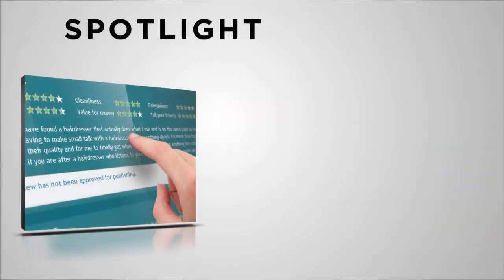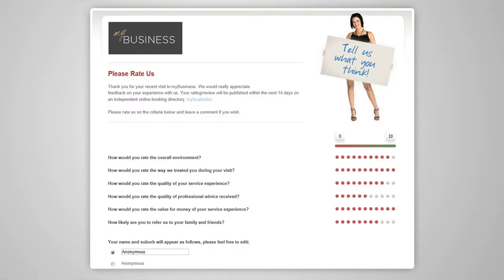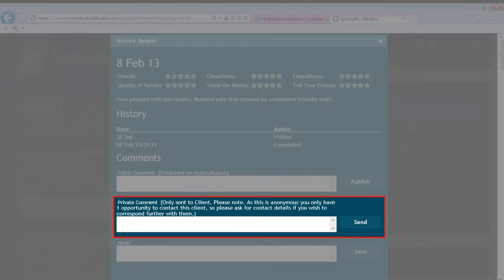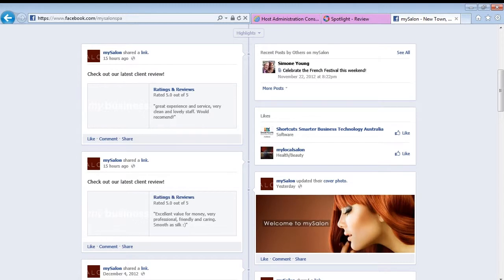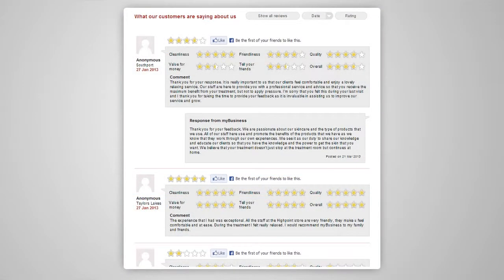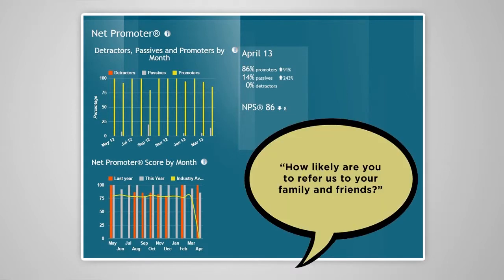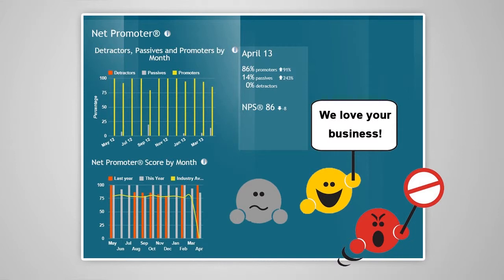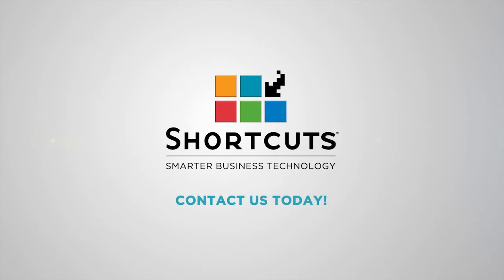Shortcuts Spotlight Demo Video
Take the tour of the Shortcuts Software Spotlight tools, and find out how they can help you grow your business. Watch this demonstration video to find out how Shortcuts Spotlight can help your salon take control of your reputation, publish and promote client ratings and reviews, and identify and rectify client concerns as they occur.